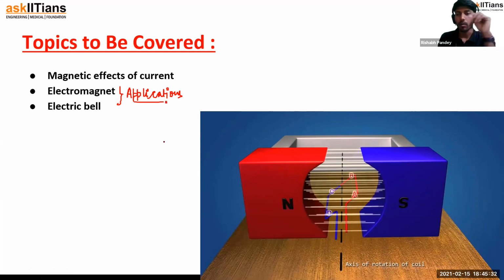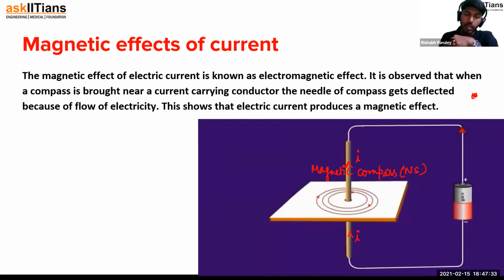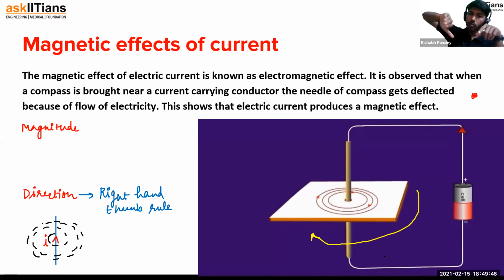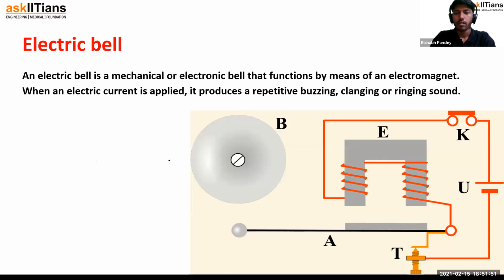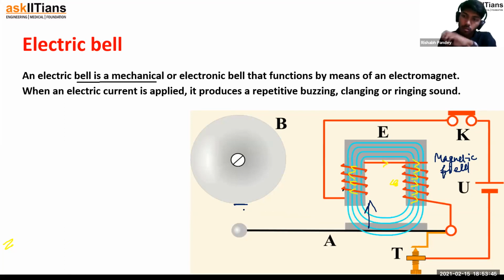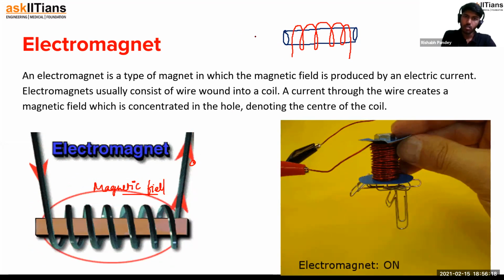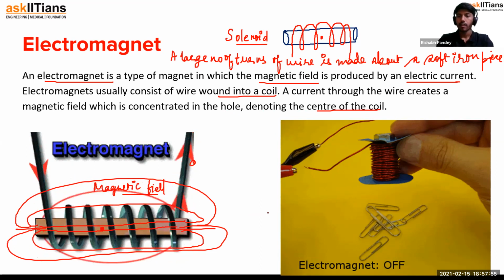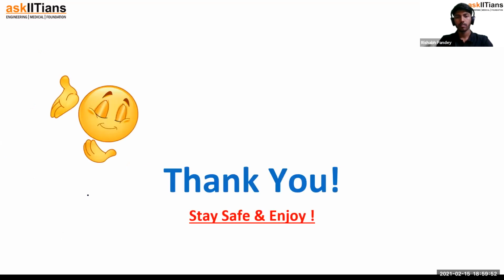Electromagnet | Lecture-4 | Electric current and its effects | Physics |Grade-7|JEE|NEET|Olympiads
🌟 Introducing AskIITians YouTube Channel Playlist for Class 7th Physics - Electric current and its effects 🌟
Rishabh Dev Pandey sir has explained Introduction , Components of circuit, Symbols of the components.

For more information on force and pressure, refer to our revision notes on Class 7 Science